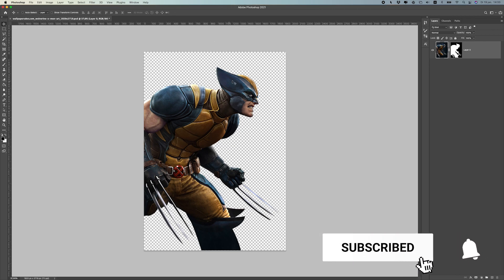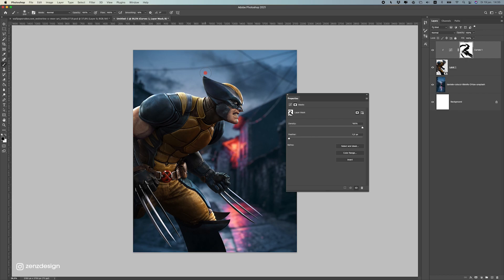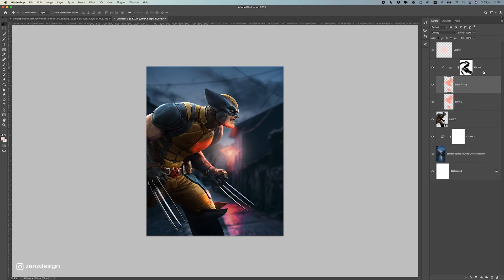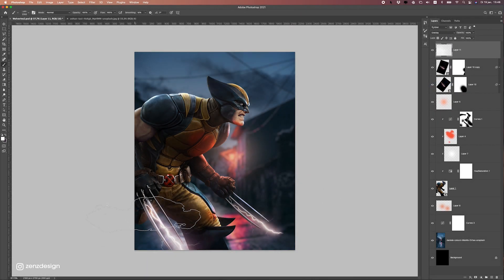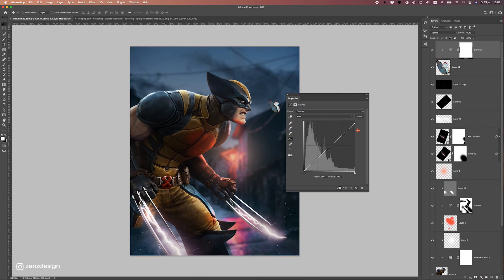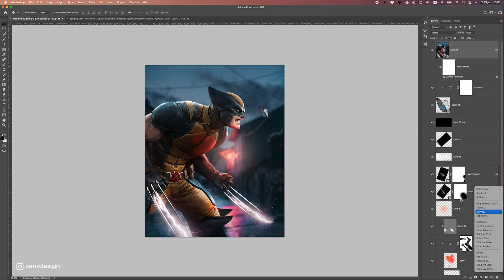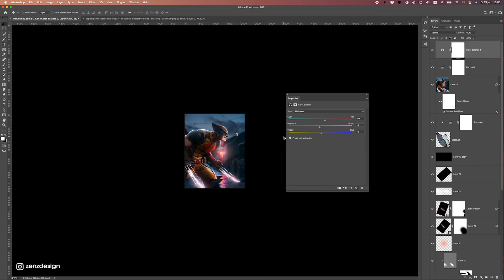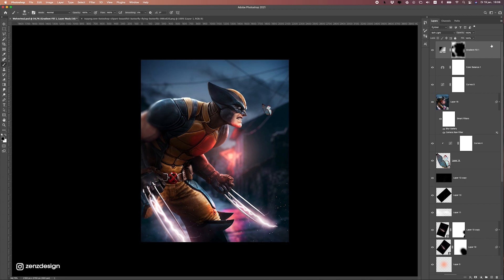Mad Wolverine Artwork in Photoshop (tutorial)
Quick and easy Adobe Photoshop tutorial to create a Wolverine cover artwork. Learn how to create simple and effective edits in Photoshop.